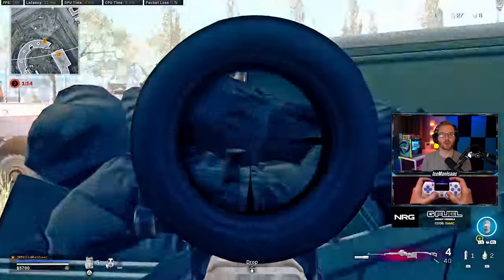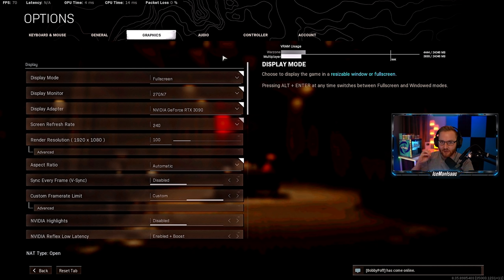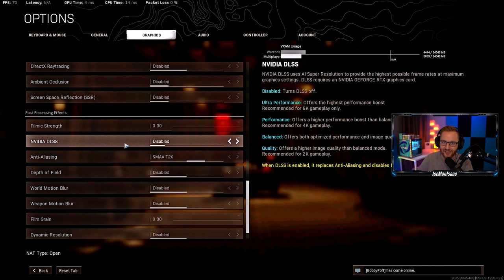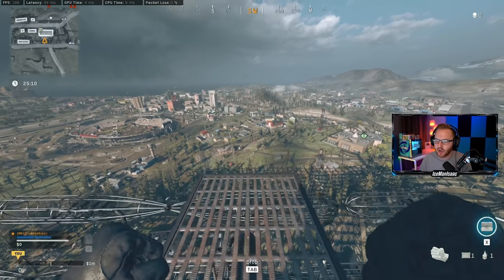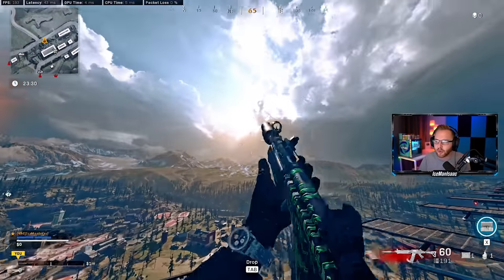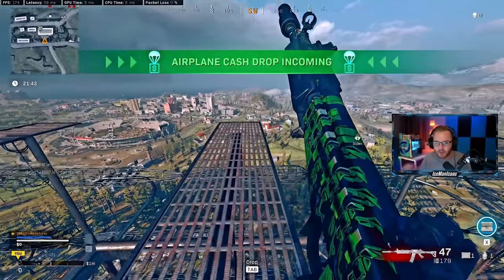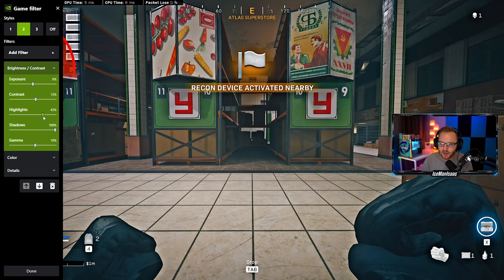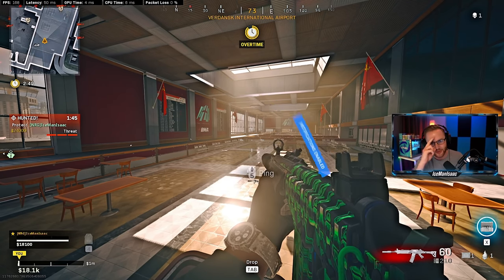THE *NEW* BEST LOOKING FILTERS!!! Advanced Graphics Settings For Warzone Season 3! [Warzone Academy]